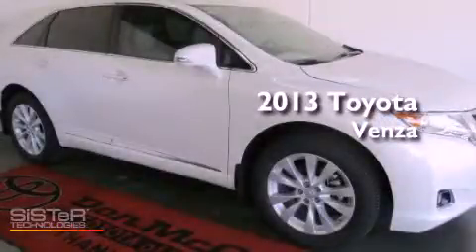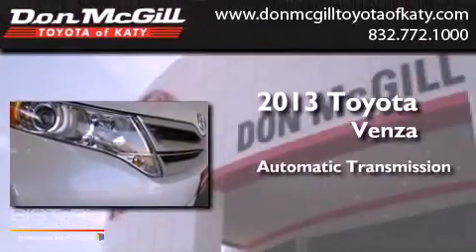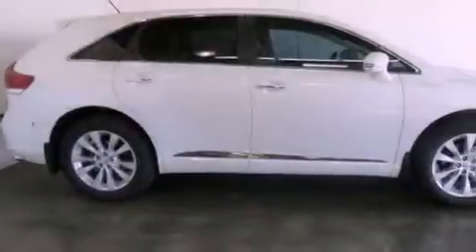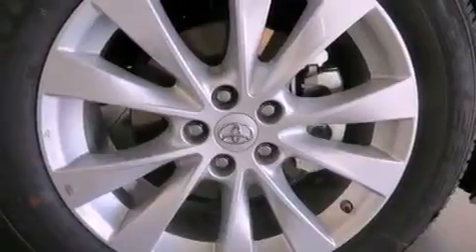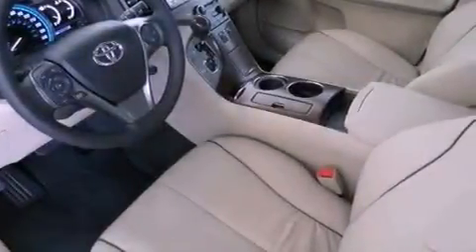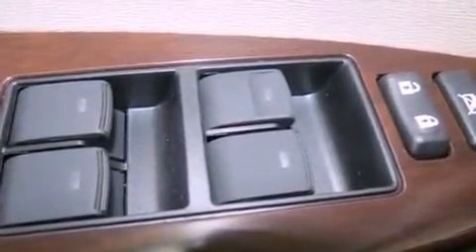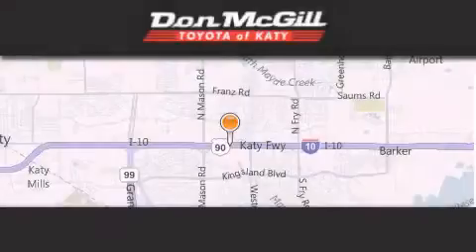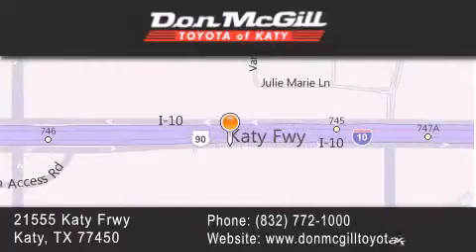2013 Toyota Venza Katy TX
Year : 2013
 Make : Toyota
 Model : Venza
 Engine : 4 Cyl.
 Trans . : Automatic
 Exterior : Blizzard Pearl

 Interior : Ivory
 Stock : K34563

 2013 Katy TX